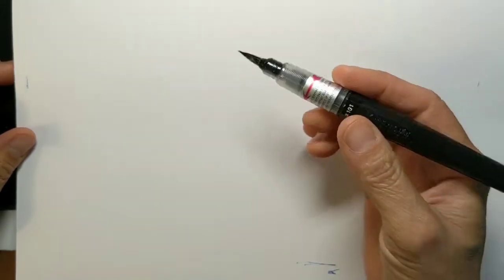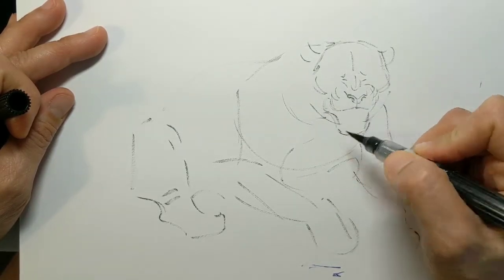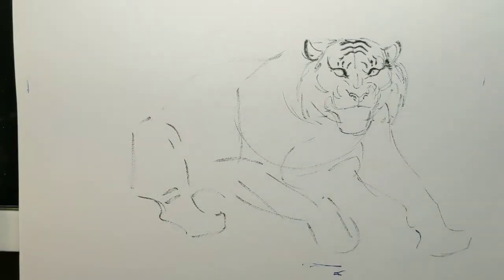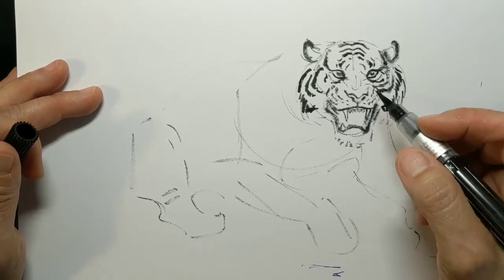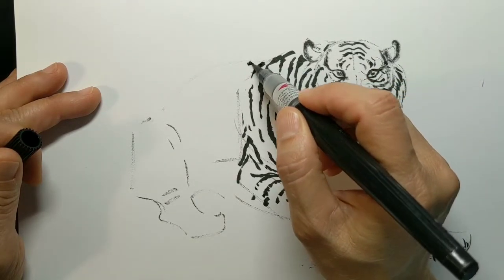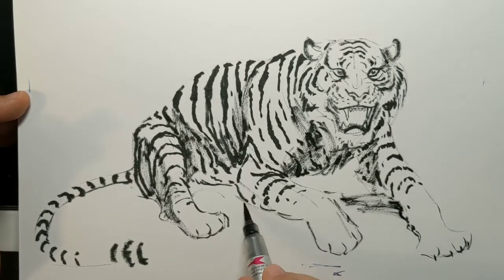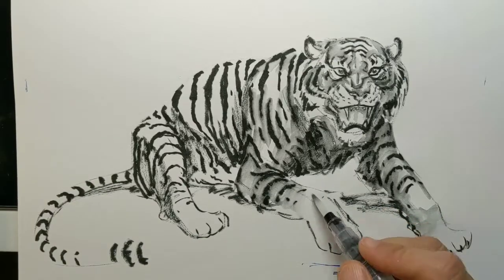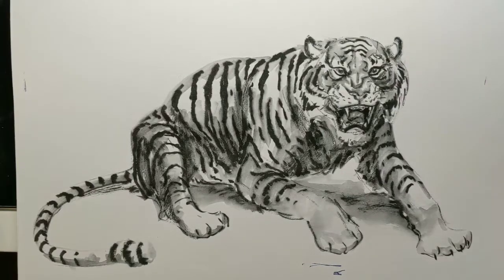Drawing a Tiger Ink and Water Wash STEP BY STEP Tina Schmidt 101-7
In this series, I address the formidable black ink pen and delicate water wash pen for quick animal gesture drawing.  I am using a Pentel  Black brush pen and a generic water brush.

Each drawing or sketching session has different challenges so come back and visit to learn more.  Also, some of my videos come as Part 1 and Part 2 so be sure to see it in the headings.  If there is additional parts, I always post the links below in the description area.
As a retired animation artist and retired professor of the arts, with an extensive background in figure drawing, life drawing, animal drawing, animal motion dynamics, and anatomy, it is my pleasure to share my gifted skills of art with everyone.  I hope that you will learn from these sessions and add quality work to your art and animation portfolios as you practice and gain new skills.  If you just want to learn how to have fun with drawing or painting, you've come to the right place!  Mostly have fun and enjoy your own process of learning!

I feel blessed to share my talent and skills with others to honor the Lord Jesus, the source of my creative gifts and my Salvation and center of my life.

John 6:37 “…Whoever comes to me, I will not turn away.  This is the will of him, God the Father, who sent me.”
I Colossians 3:23:  “Put your heart and soul into every activity you do, as though you are doing it for the Lord himself and not merely for others.”
Ephesians 4:29-30:  “Do not let any unwholesome talk come out of your mouths but only what is helpful for building others up according to their needs, that it may benefit those who listen.”

In whatever you do, be blessed!

Tina